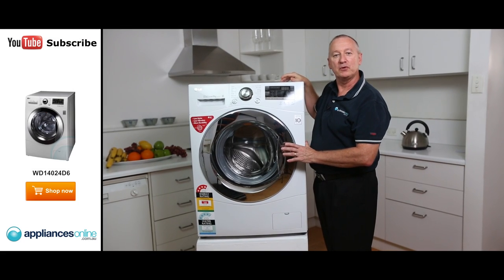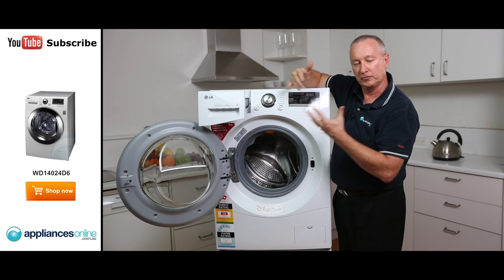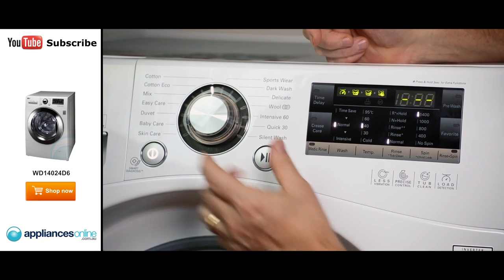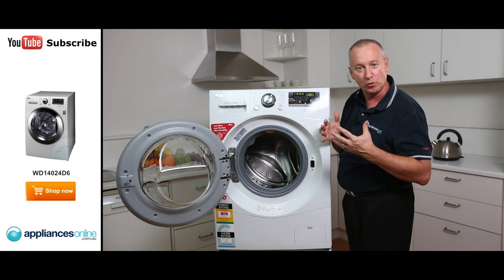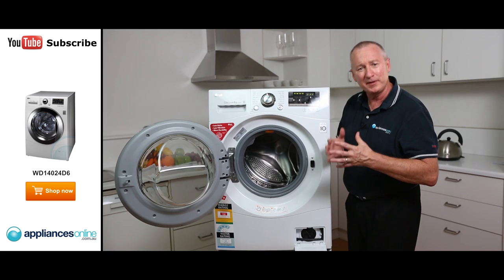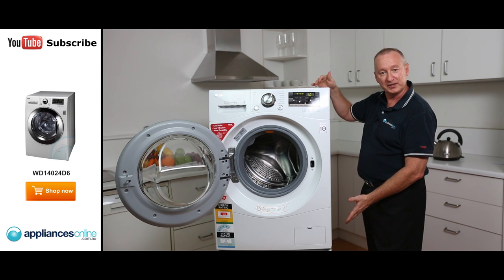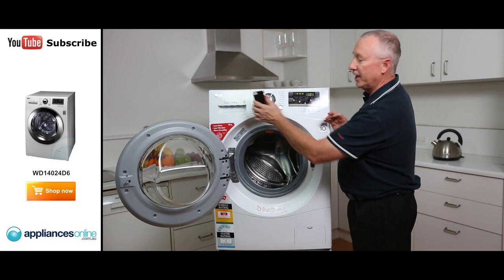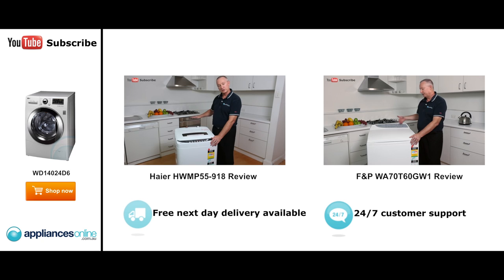WD14024D6 8kg Front Load LG Washing Machine reviewed by expert - Appliances Online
This popular machine comes with 14 wash programs plus 6 different  washing options.

It comes with a 6 Motion Wash technology as well as one of the favourites, the Quick Wash, which gives you clean clothes in 30 minutes. Perfect for those people who are always on the move.

The Medic Rinse is another great little feature by LG as it removes detergent residue from inside the machine.